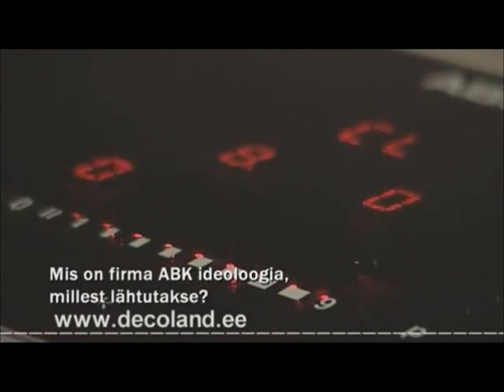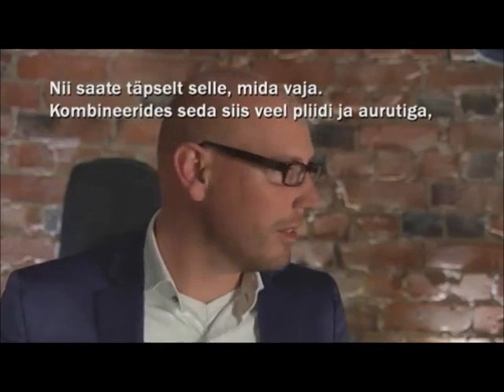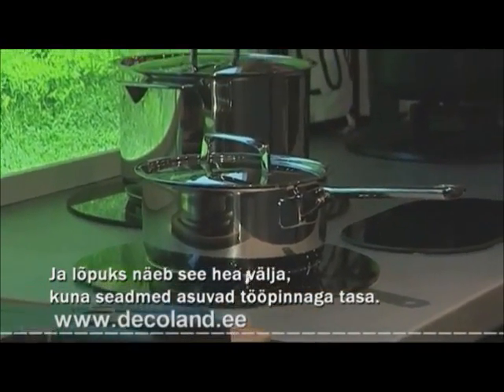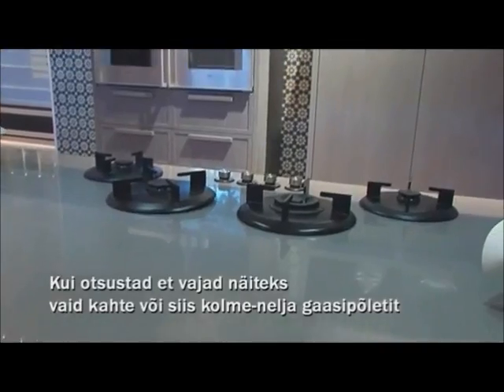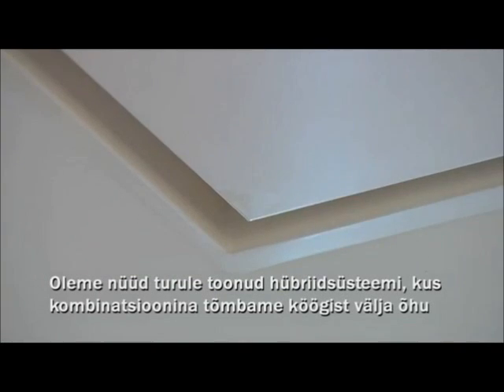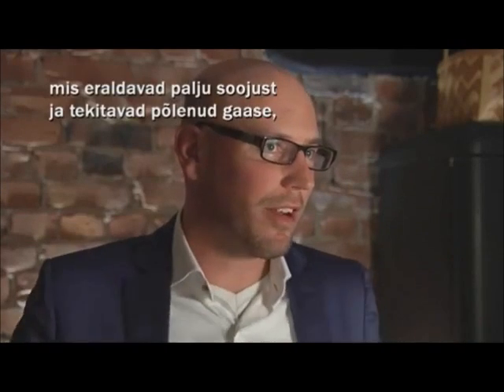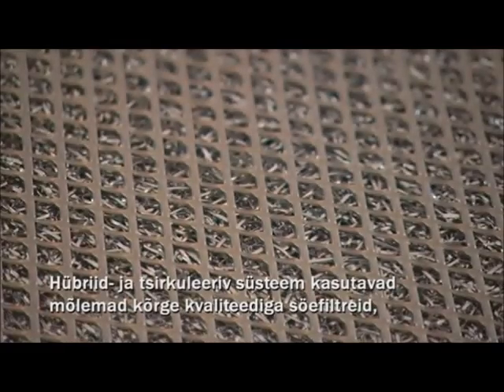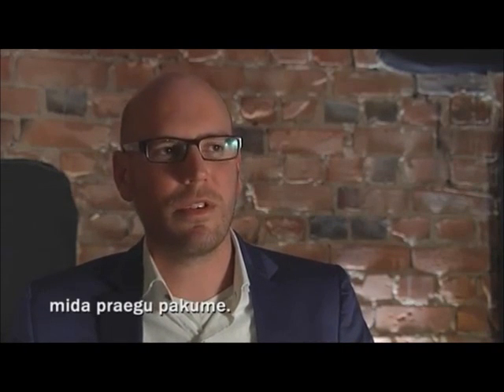Innovaatiliseimad lahendused eriti nõudlikule kööki (Kodusaade, 09.02.2013)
Kodusaade.ee